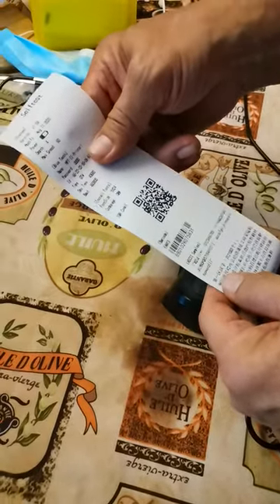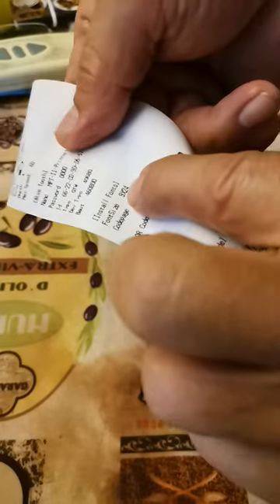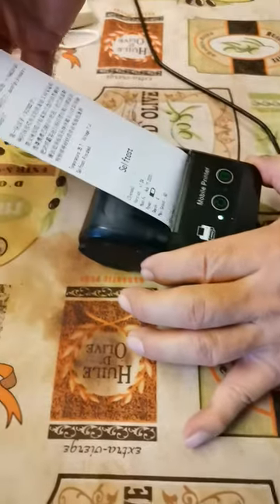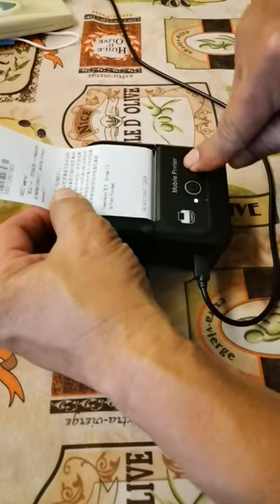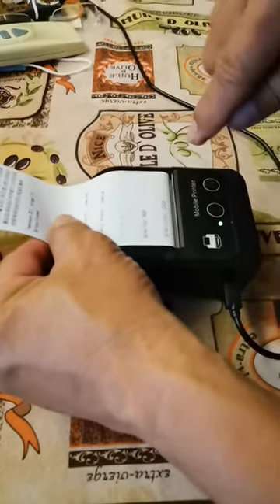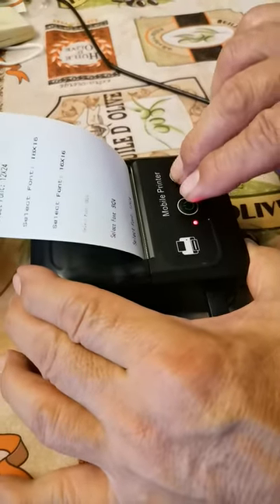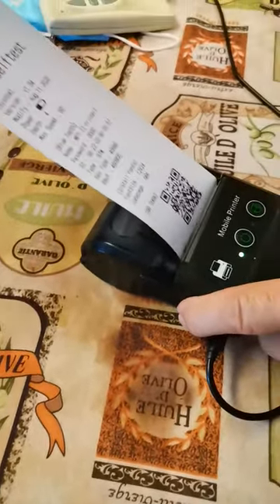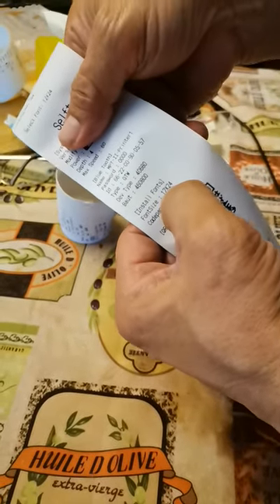Change Font Size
How to change the font size for the LMP201 Printer